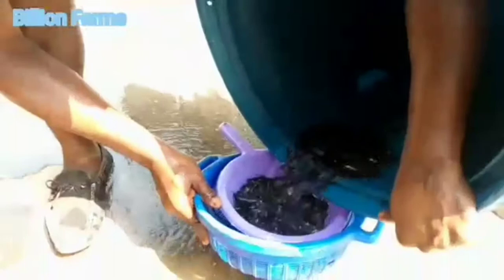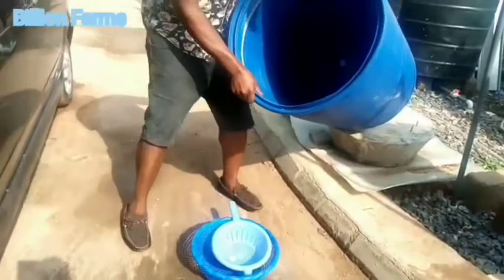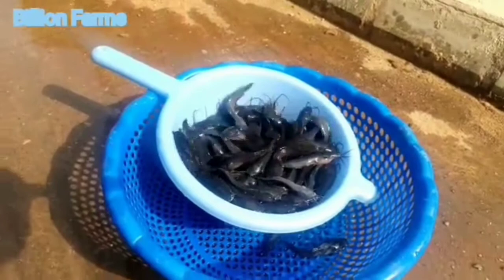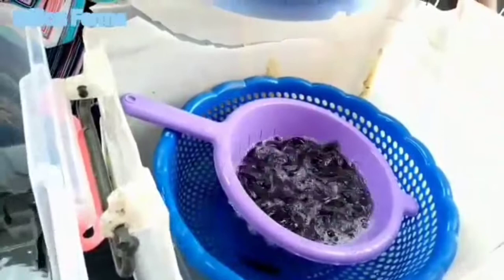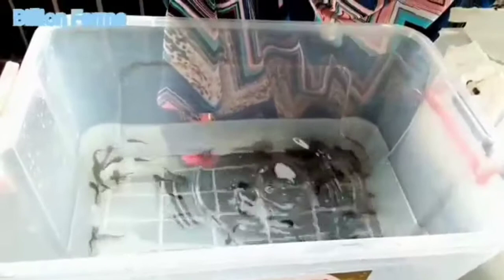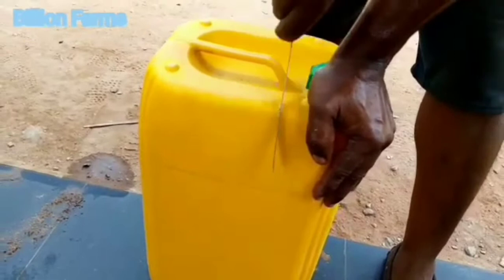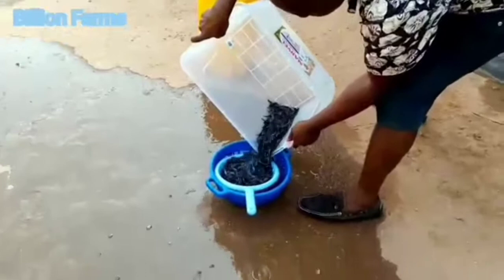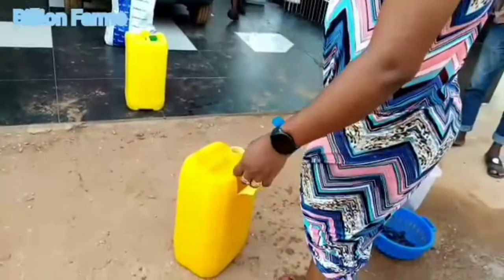Fingerlings Count: How To Count Thousands of Catfish Fingerlings Easily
Do you want to know the simplest way to count your catfish fingerlings?
Lots of people have been wondering on how to counts their catfish fingerlings easily, and that is the reason we will be showing you how to counts thousands of fingerlings easily. Watch this educative video to learn how the count and and package your catfish_fingerlings easily.